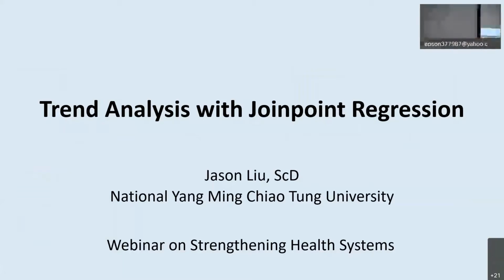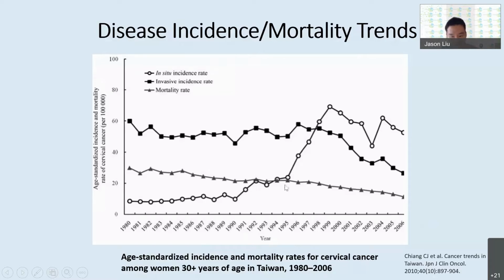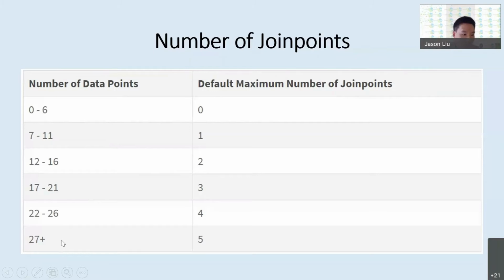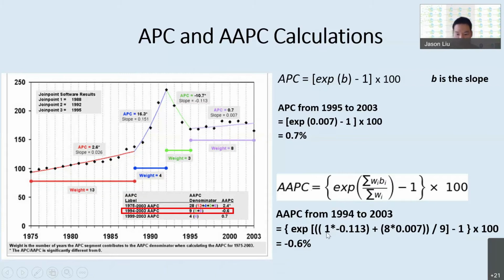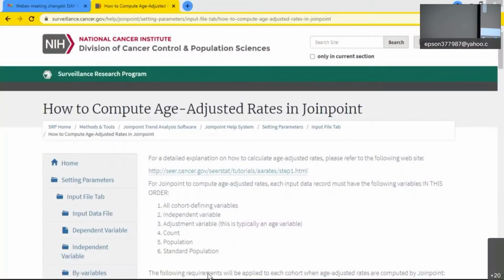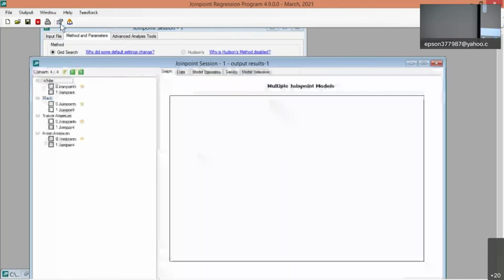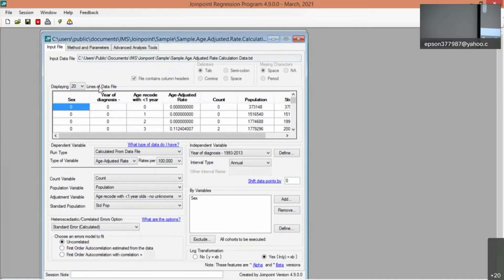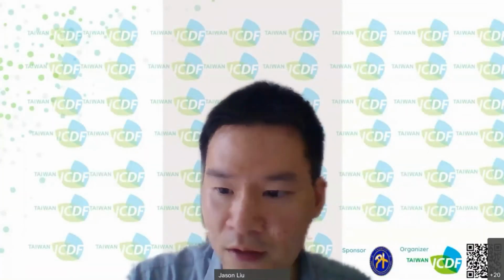Day 1 Session 2 Trend descriptive analysis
Dr. Jason Liu
Academic Degrees
Harvard University, Sc.D. in Epidemiology
Harvard University, M.S. in Biostatistics
Columbia University, M.P.H. in Epidemiology
University of Michigan –Ann Arbor, B.S. in Cell and Molecular Biology